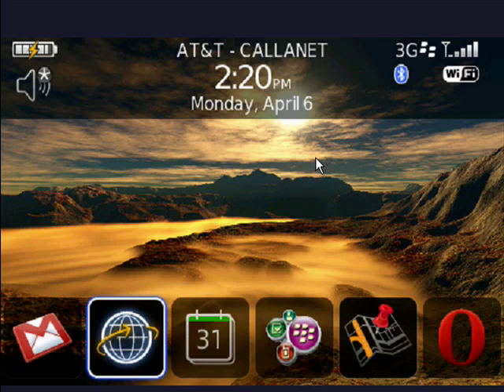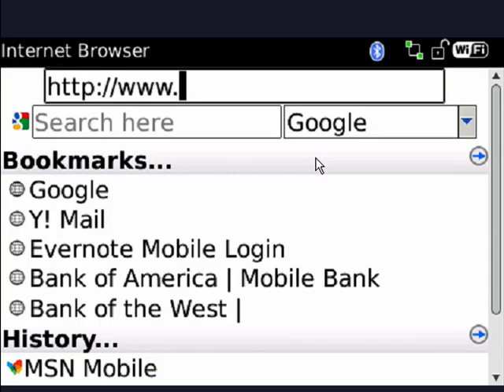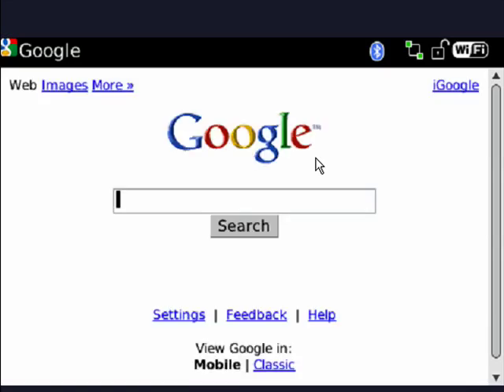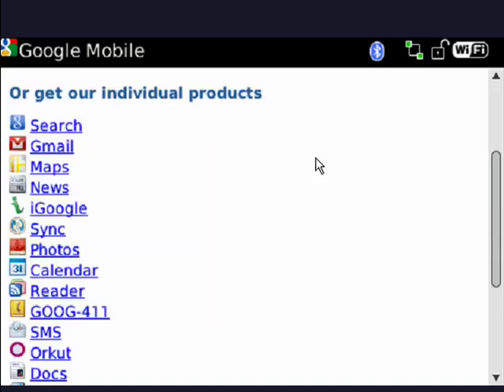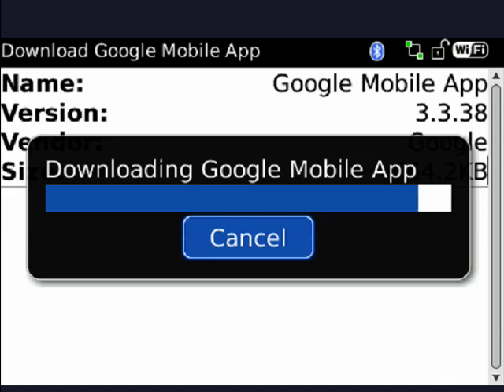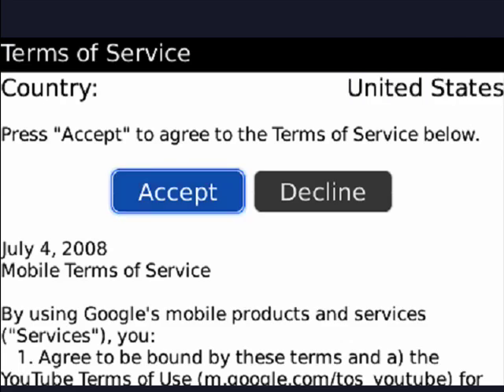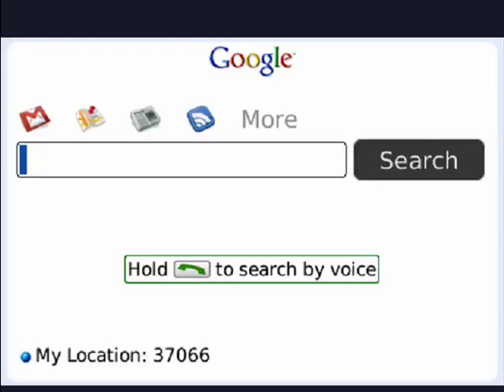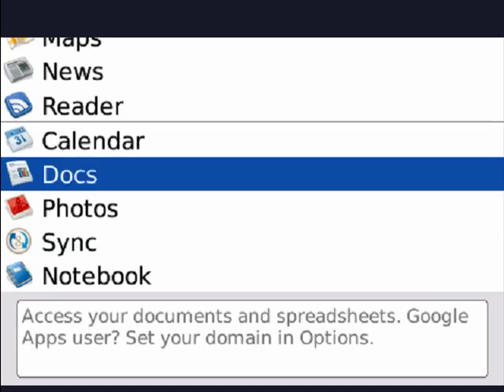Get Google Mobile Apps on BlackBerry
Google has a full range of applications that you can install on your BlackBerry as individual applications. At the same time, however, they also offer a number of applications all bundled together in Google Mobile Apps. Install this and you get Gmail, Google Maps, Google Search, and plenty more.  A Internet tutorial by butterscotch.com.  Distributed by Tubemogul.